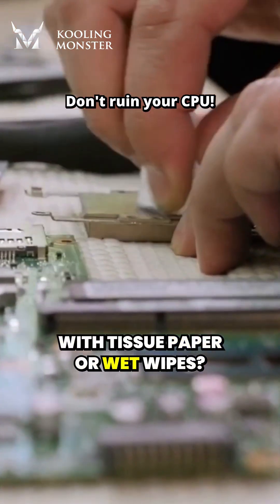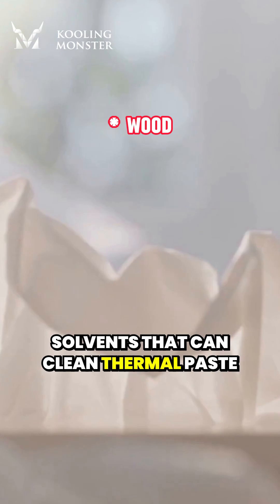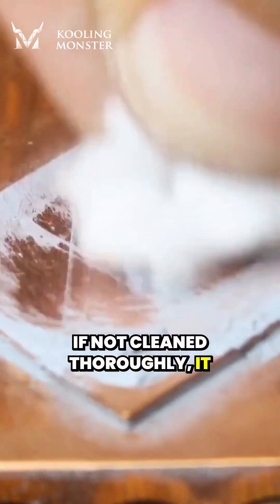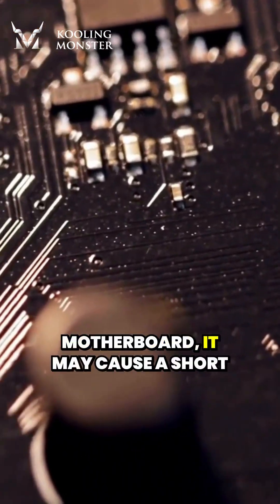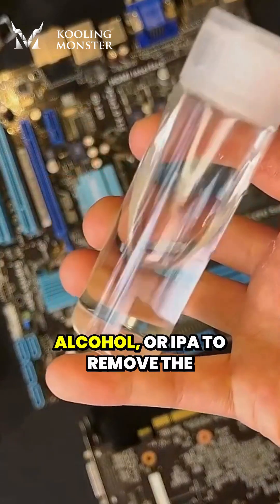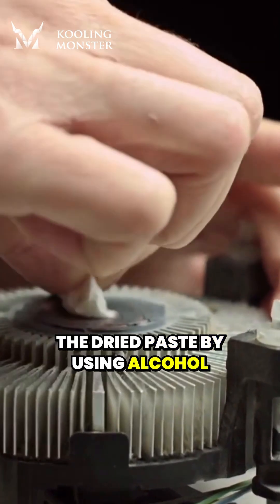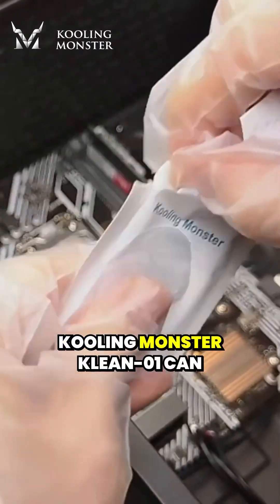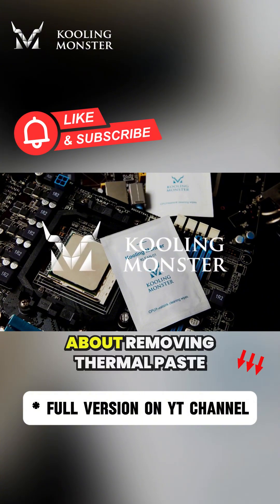Using Improper Materials To Clean Thermal Paste？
【Kooling Monster】- available across the globe!